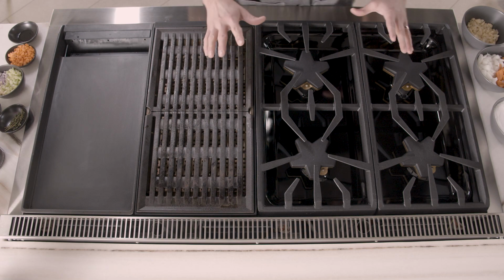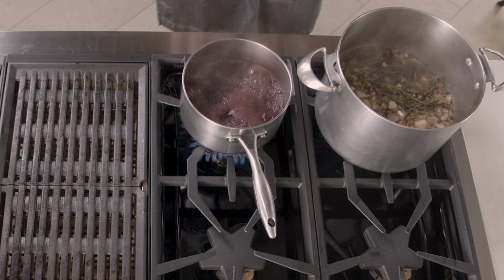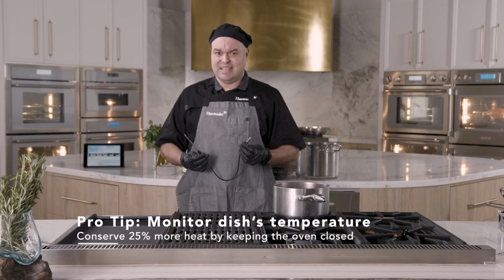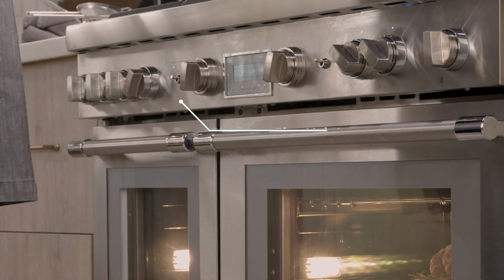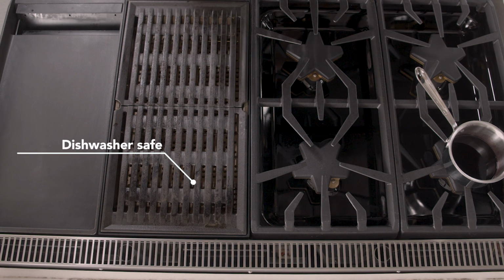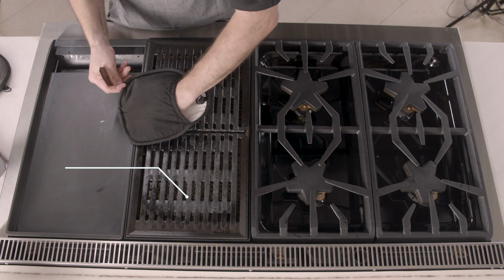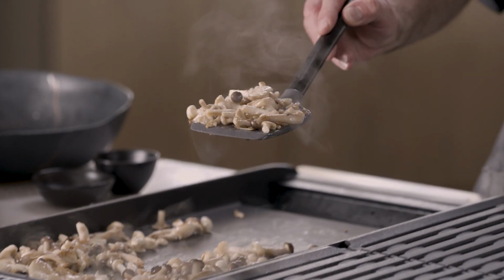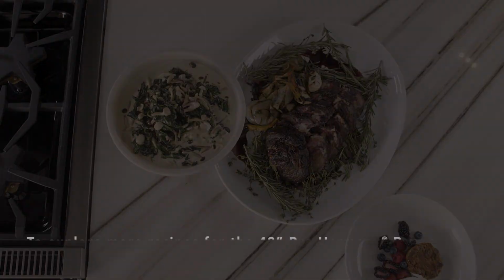Get to Know Your Range with Chef John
Chef John introduces our 48" Pro Harmony! Watch as he shows you some of the best features of the range, along with some "how to" tips and tricks as well for your ease of use and enjoyment. Want to learn more about how to use your  48" Pro Harmony?

To learn more about other Thermador products, visit:
Thermador.com

00:00 Introduction
00:13 Pedestal Star Burners
01:18 ExtraLow
02:24 Dual Oven Cavities
04:45 Pro Indoor Grill
07:16 Removable Griddle
09:17 Outro